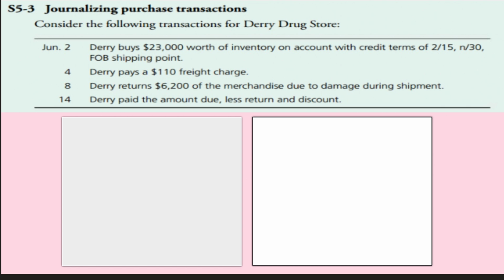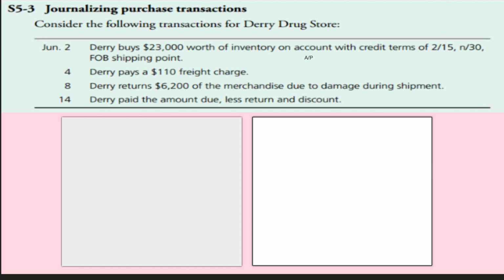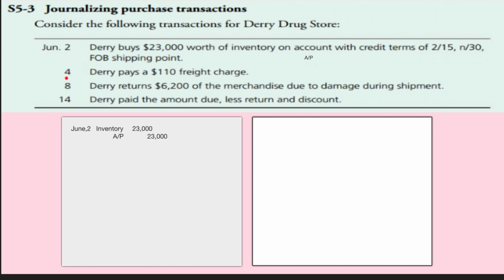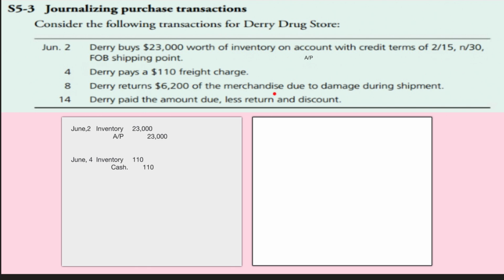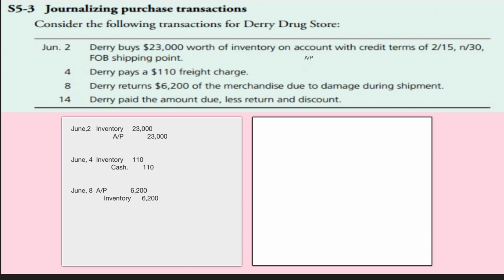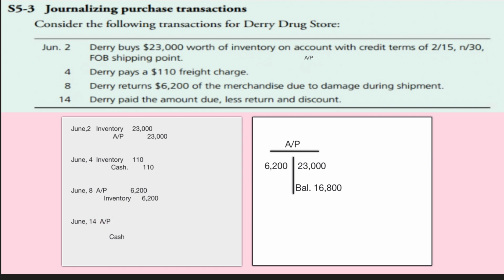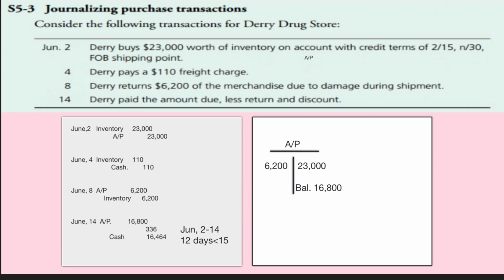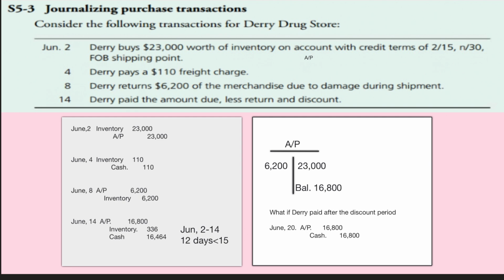Purchase Cycle Transactions